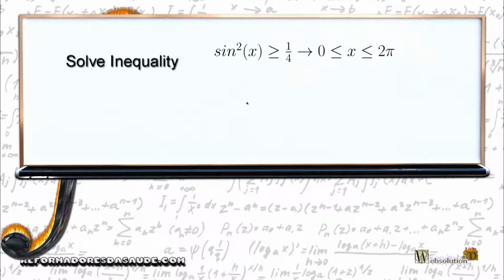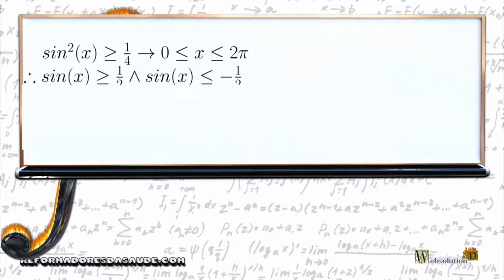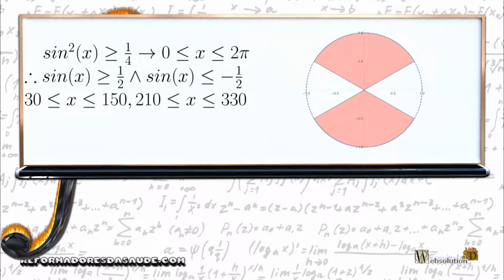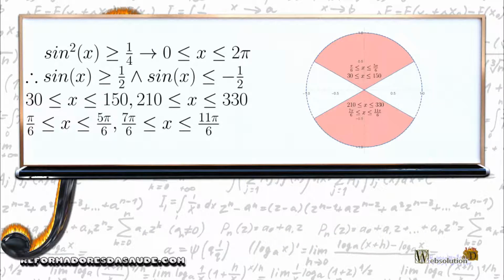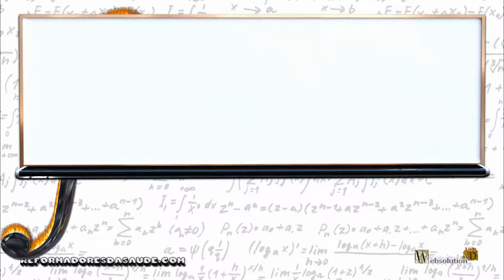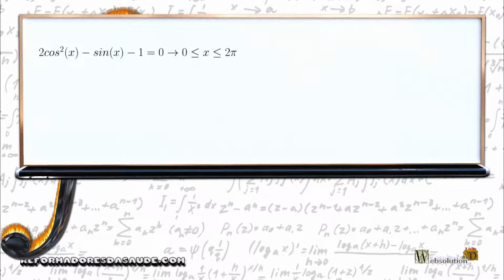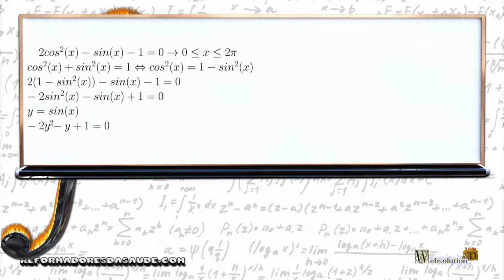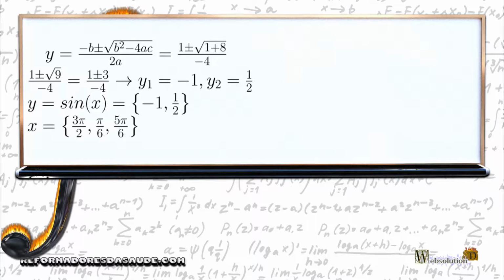Trigonometric exercise 1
Solve the sine-square inequality of x is greater than and equal to one over four.
In the range of x from 0 to 2 Pi.